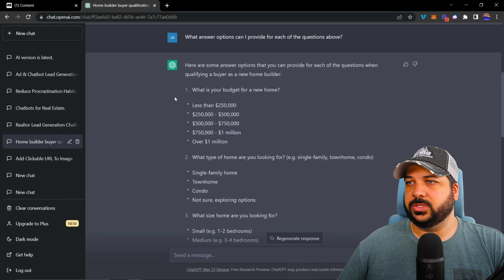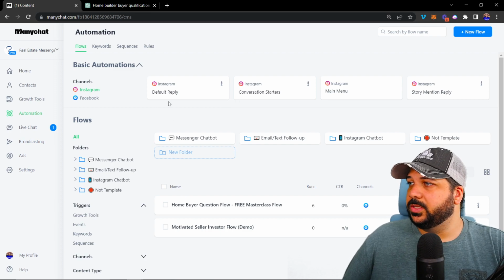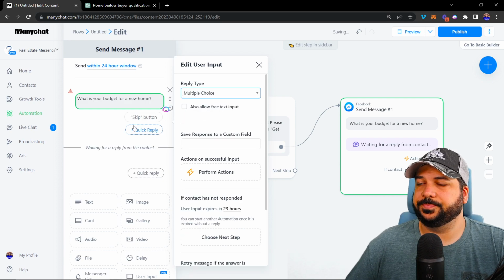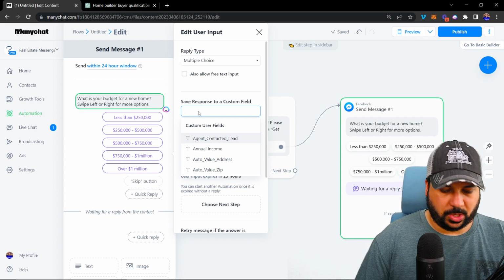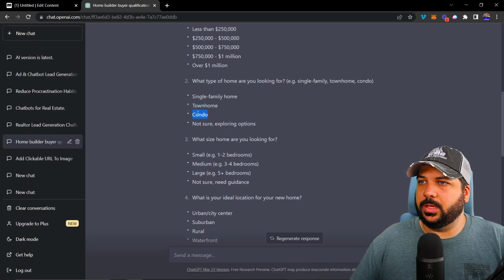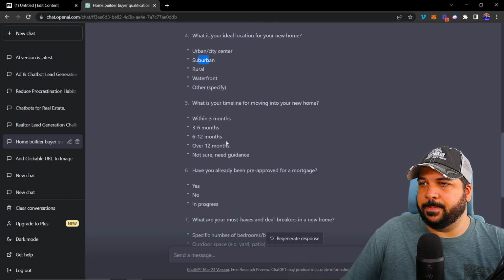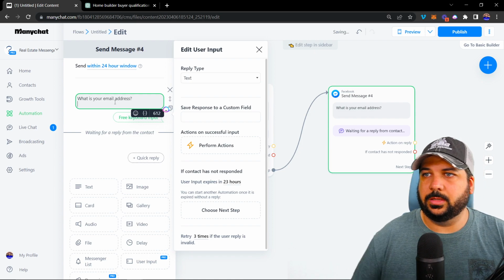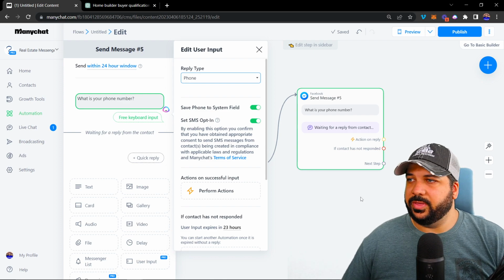ChatGPT-Powered Home Construction Buyer Chatbot: Prequalify Leads and Boost Productivity!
Discover the power of ChatGPT in creating a cutting-edge home construction buyer chatbot! In this tutorial, I'll show you step-by-step how to leverage ChatGPT's powerful language generation capabilities to create a high-converting chatbot using ManyChat. With ChatGPT, you can generate dynamic questions and answers that will engage and qualify your leads like never before!

As a real estate professional, your time is valuable, and that's where ChatGPT comes in. Say goodbye to manual lead qualification and hello to a smarter, more automated process. Watch as I guide you through the setup of a new home construction buyer chatbot, powered by ChatGPT and built within ManyChat's intuitive platform.

This video is packed with practical tips, tricks, and strategies to help you optimize your chatbot for maximum results. From generating personalized questions and answers to customizing the chatbot flow, you'll learn everything you need to know to create a highly effective lead generation tool for your real estate business.

Don't miss out on this game-changing opportunity to save time, provide better service to your clients, and supercharge your lead generation process. Watch now and unlock the full potential of ChatGPT in your real estate business!